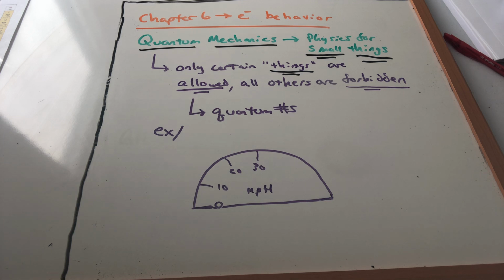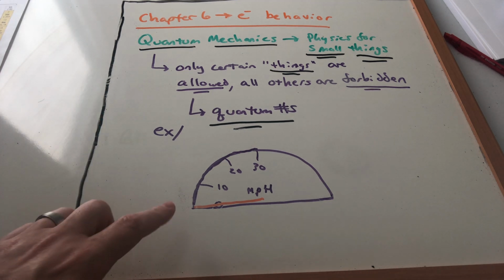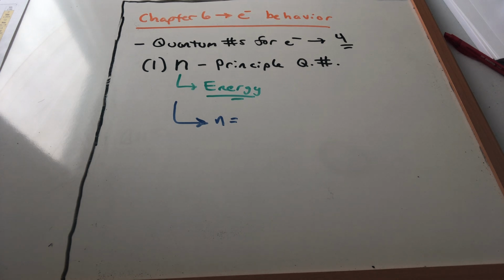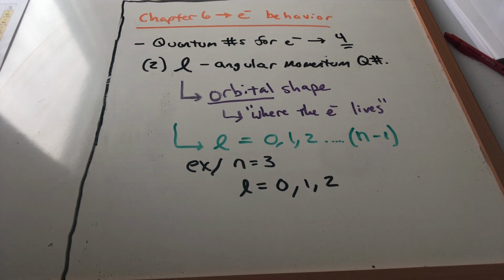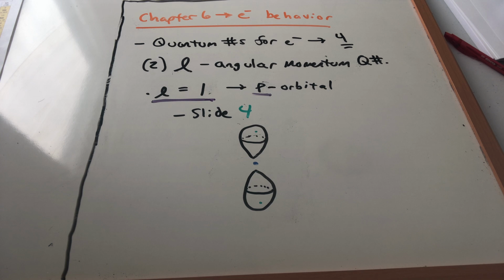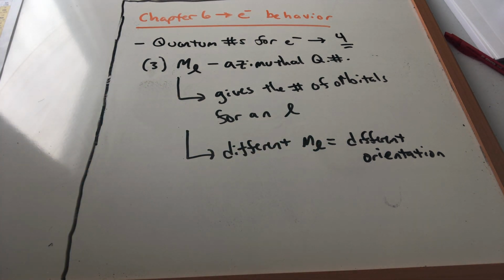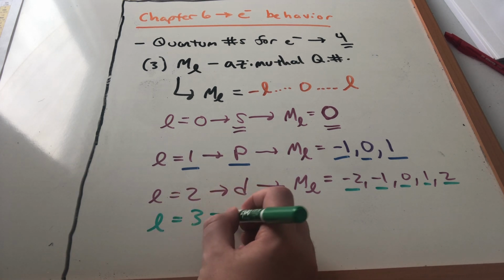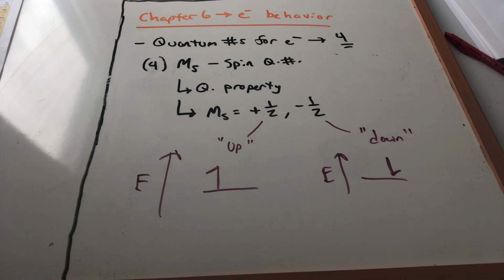Quantum mechanics intro - quantum numbers for electrons